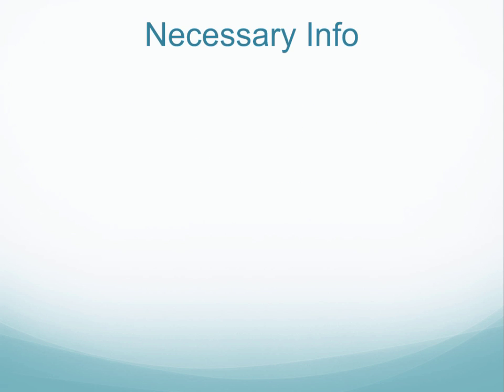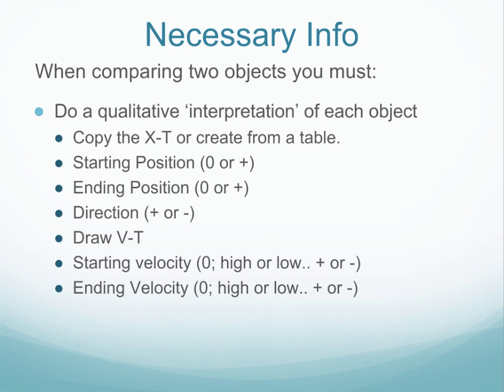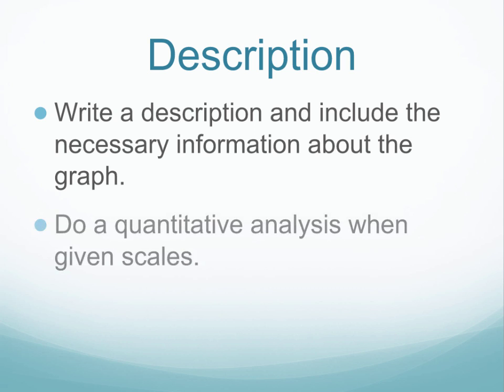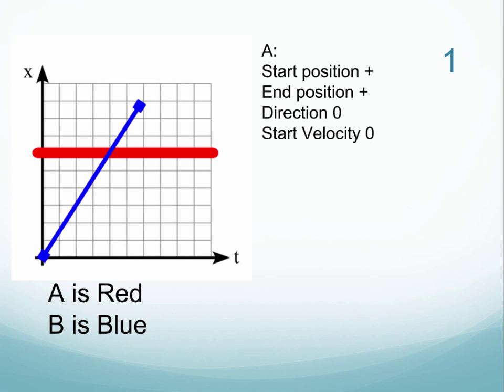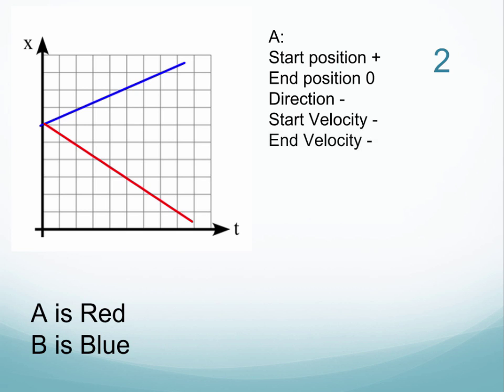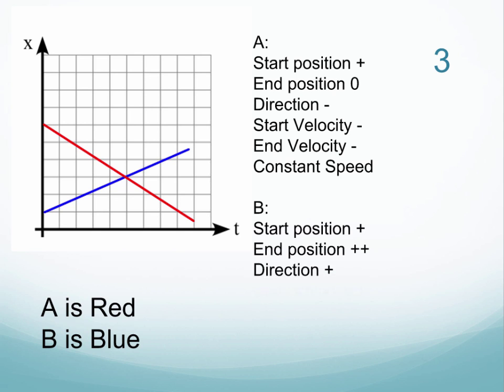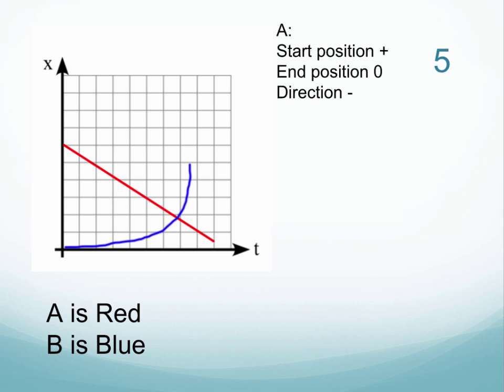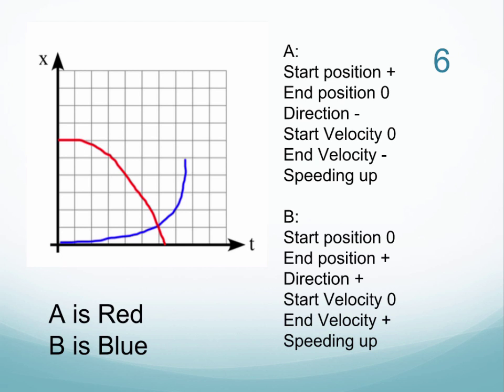PS 1.3 Comparing 2 objects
Physics Unit 1.3 - looking at 2 objects at the same time.